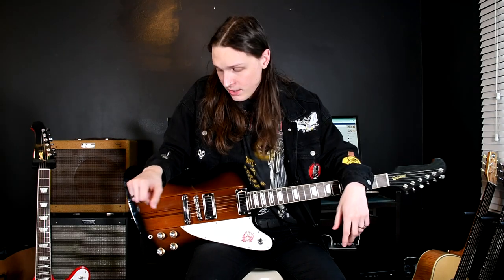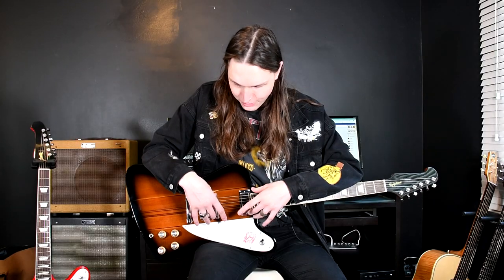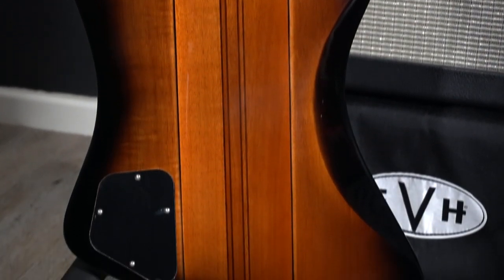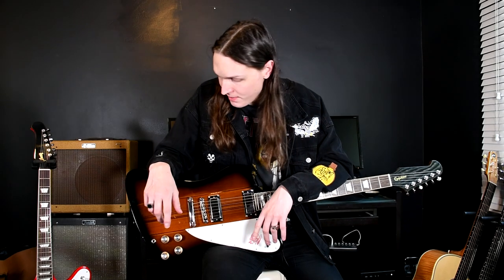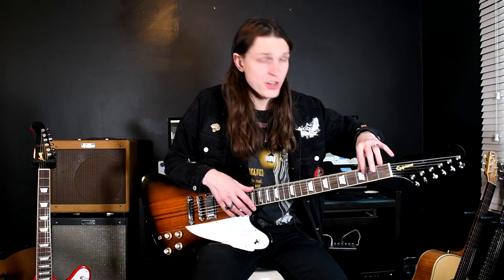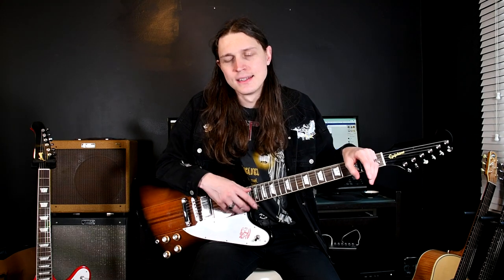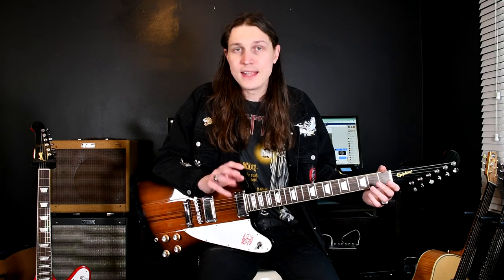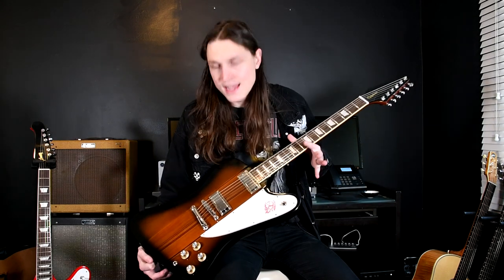Gibson vs Epiphone Firebird 2020 Part 1 - What Do I Think?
Epiphone has brought the Firebird back for 2020! How does it shape up next to a Gibson model? Let me know what you think!

Video Contents:
00:00 - Intro
00:54 - Background
03:38 - Pickups
05:23 - Body
06:29 - Electronics
07:37 - Bridge
08:51 - Finish
10:47 - Fretboard
12:55 - Headstock
15:25 - Tuners
16:07 - Conclusion

Recorded through the VOX MV50 AC and Softube TSAR-1R Reverb